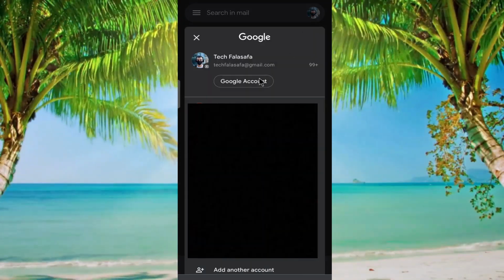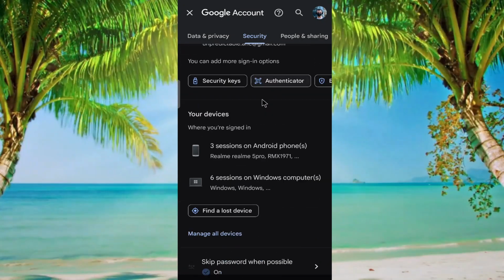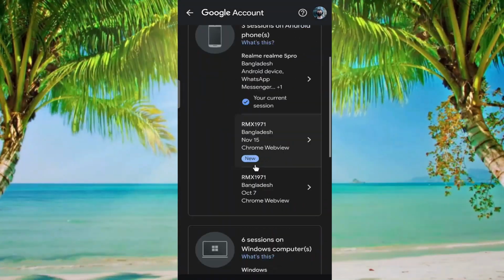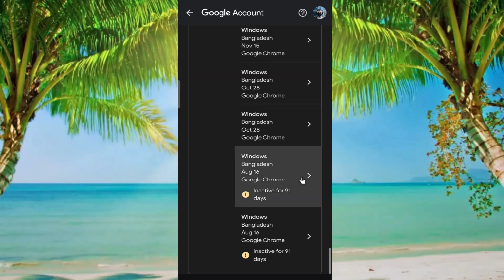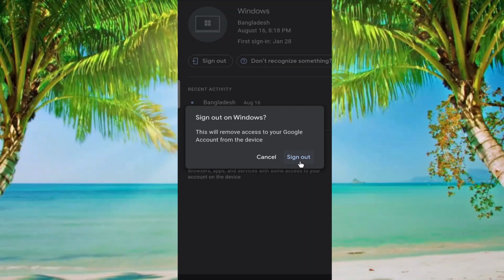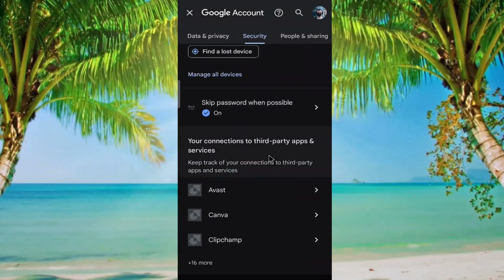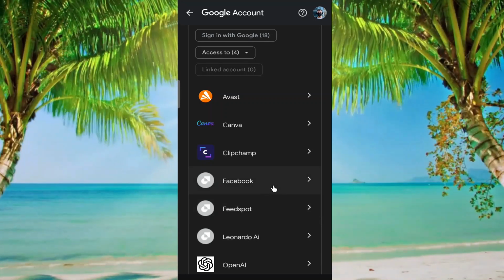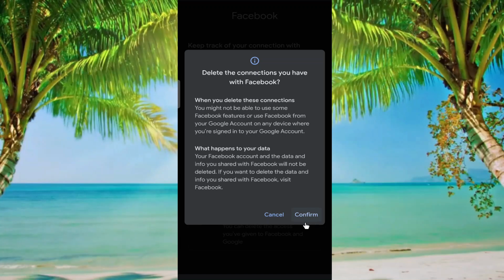How to logout your Gmail account from another device ? Remove Gmail account from other phones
This video guides you through an easy step-by-step process to remove your Gmail / Google account from other devices. So make sure to watch this video till the end.